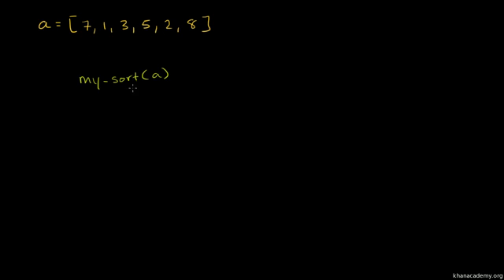Exercise - Write a Sorting Function - Introduction to Programming with Python - NETCODEIDEA.COM